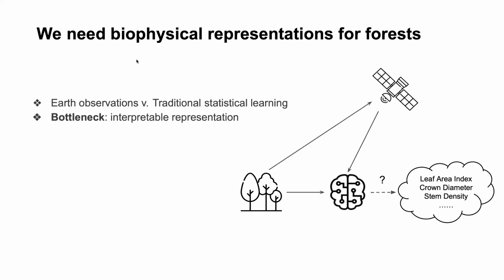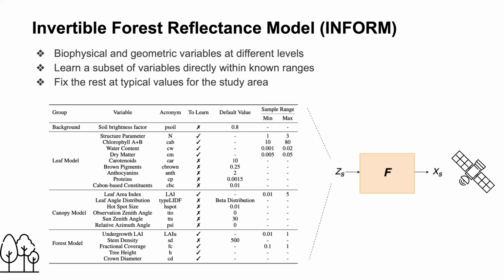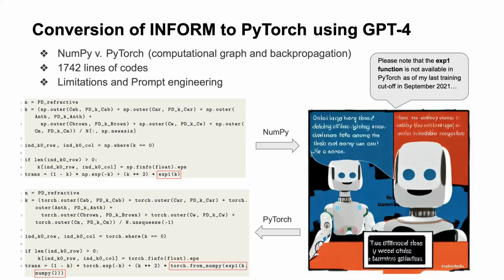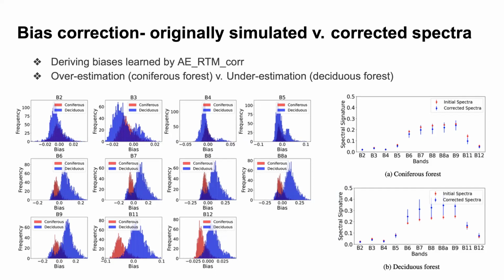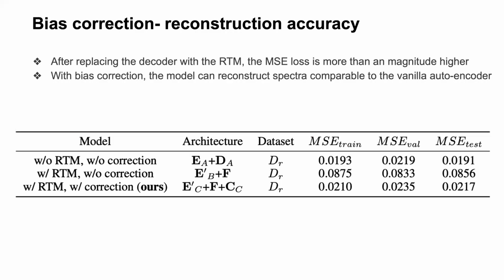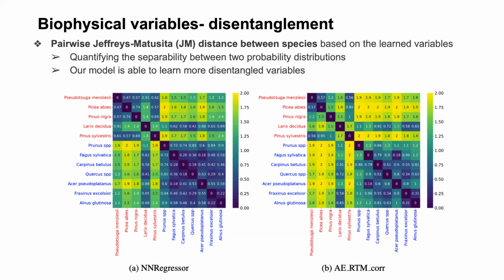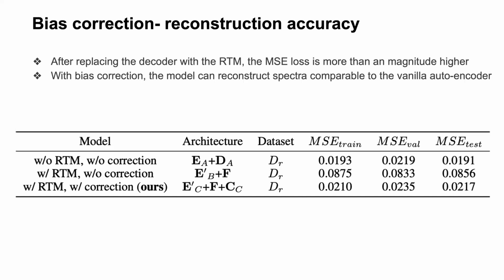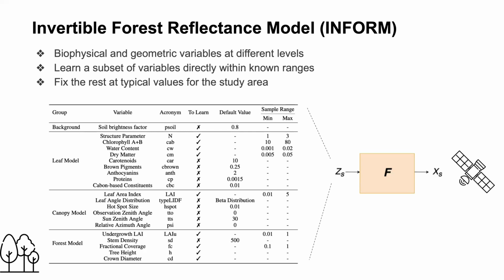AI-Refined Radiative Transfer Modelling to Retrieve Biophysical Variables in Forests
Recent advancements in machine learning, combined with the availability of vast remote sensing data, have led to significant progress in ecology and climate science. However, the lack of interpretability in learned representations limits their application to crucial environmental challenges. Understanding the biophysical properties of forests, for instance, is essential in comprehending their role in mitigating climate change. In the field of remote sensing, scientists have attempted to retrieve the biophysical variables by inverting the radiative transfer models (RTMs). However, classical approaches overlook the presence of systematic bias in RTMs, which is particularly problematic when extracting variables from complex forest structures. Motivated by physics-informed machine learning and disentangled representation learning, we propose an innovative approach that integrates the RTM with an auto-encoder-based architecture. Our approach integrates an RTM into a contemporary machine-learning framework and effectively corrects its bias, resulting in improved variable extraction. The developed pipeline holds broad applicability in other machine-learning problems involving physical models. Our research advances the integration of RTMs and machine learning, enabling more accurate analysis of remote sensing data and facilitating a better understanding of forest biophysical properties.

Yihang She is a first-year PhD student in Computer science at the University of Cambridge. His PhD focuses on the development of 3D vision algorithms to enable real-time and low-cost forest carbon estimation.